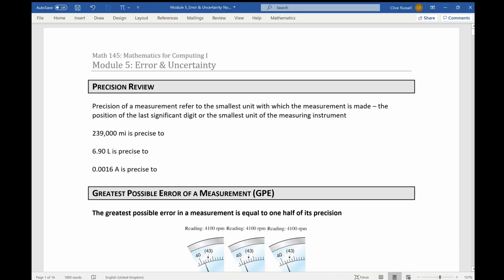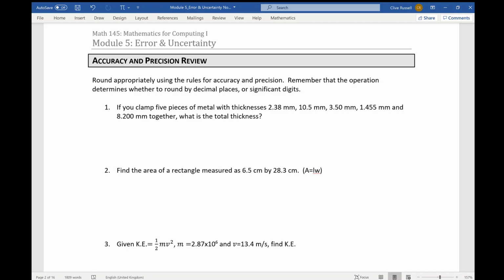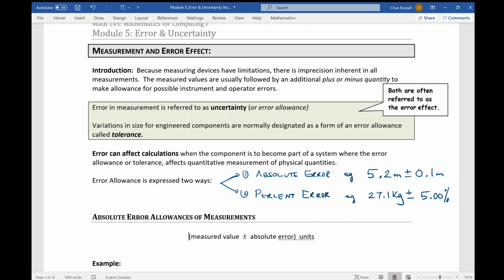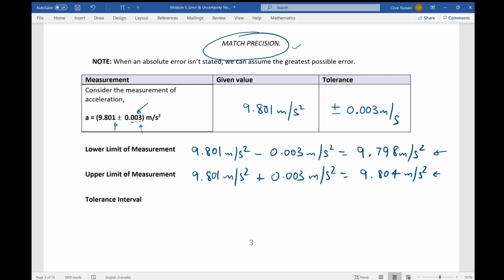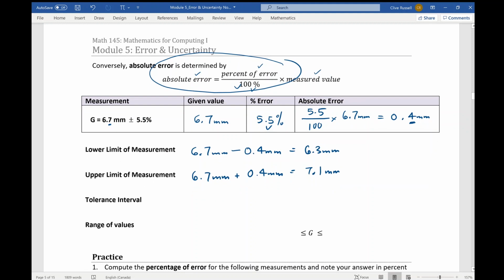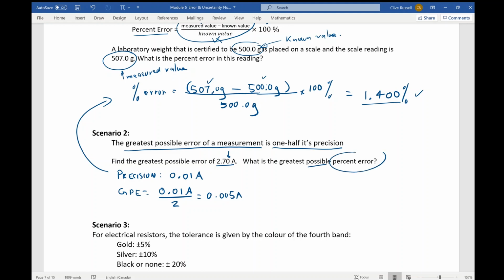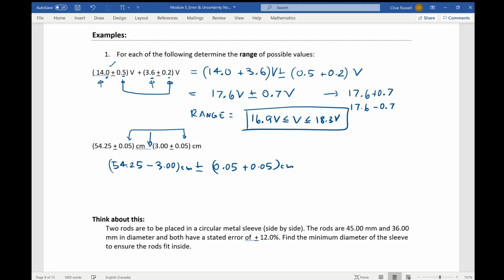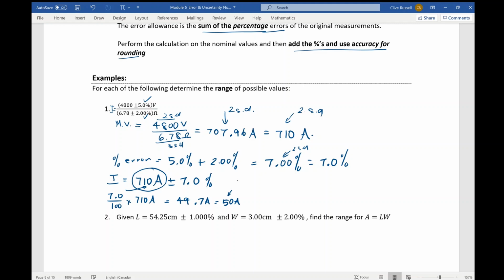Module 5: Error & Uncertainty